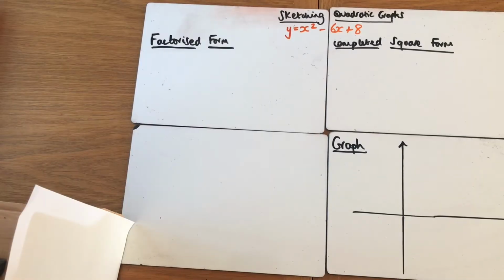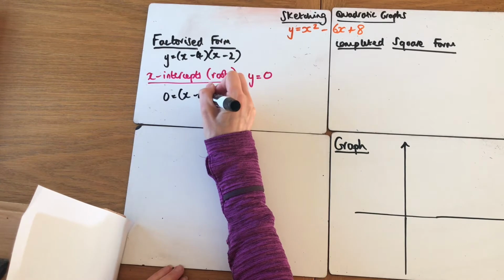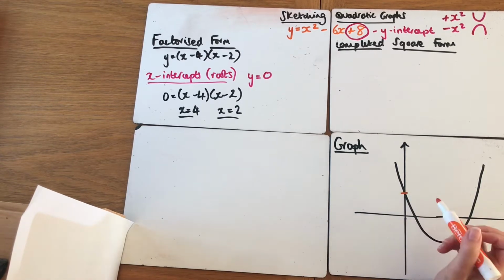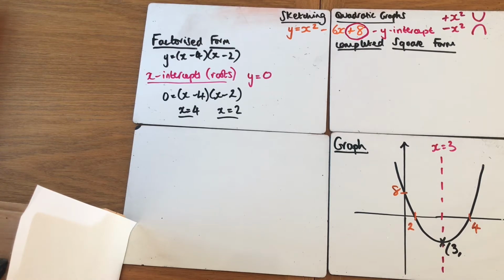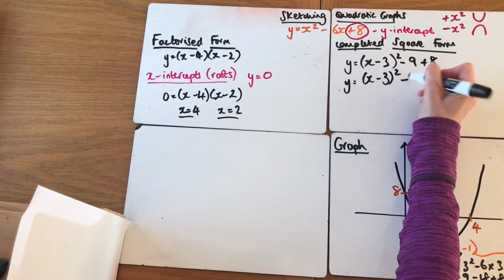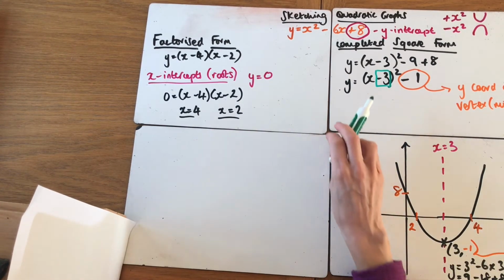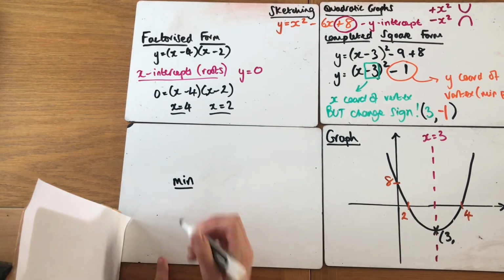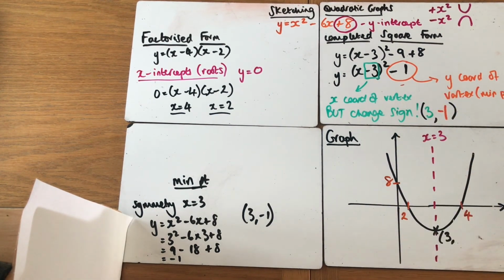4. Sketching Quadratic Graphs